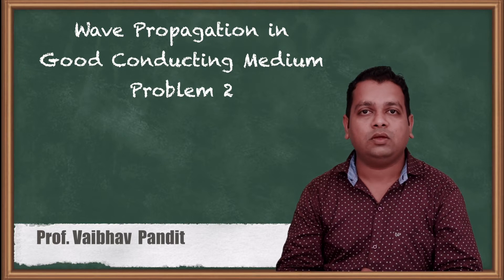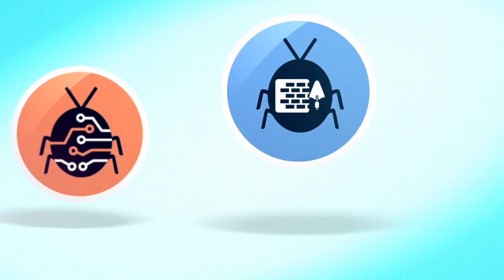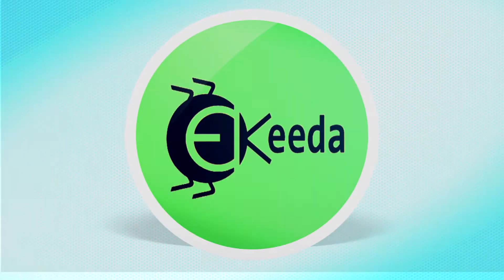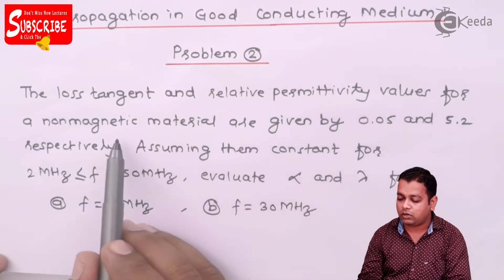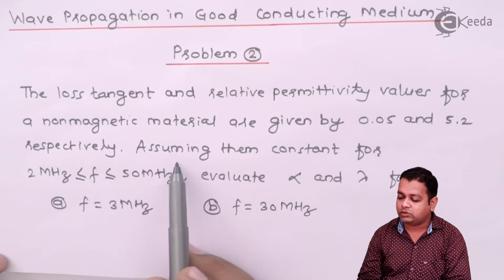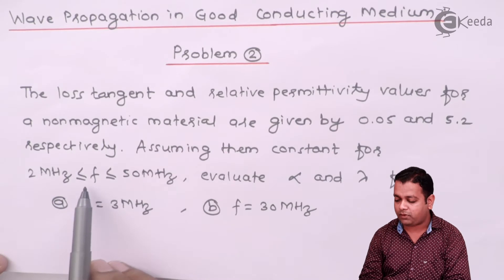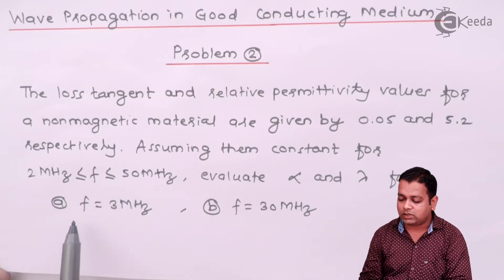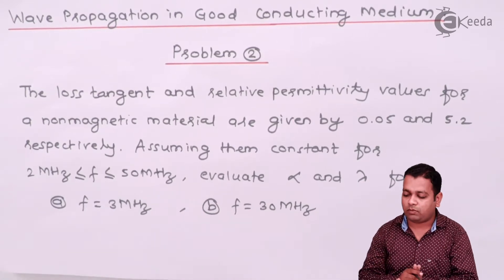Wave Propagation in Conducting Medium Problem 2 - Uniform Plane Wave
Video Name - Wave Propagation in Conducting Medium Problem 2

Chapter - Uniform Plane Wave

Happy Learning